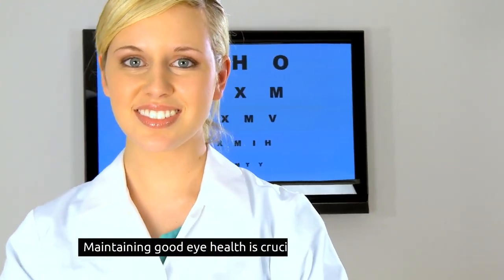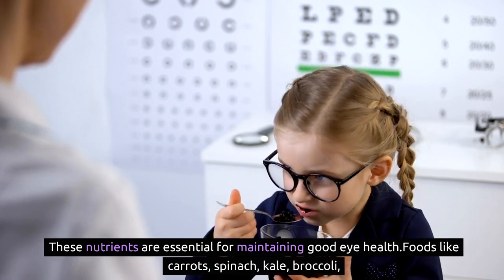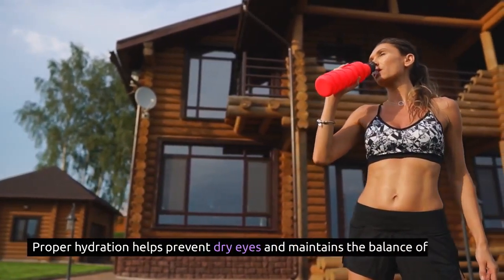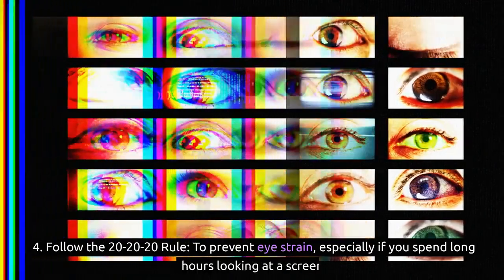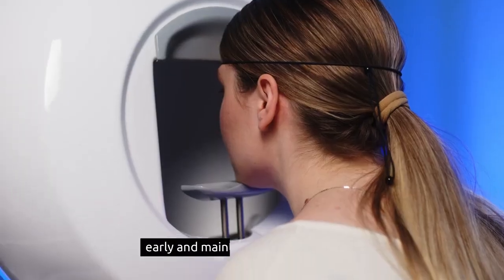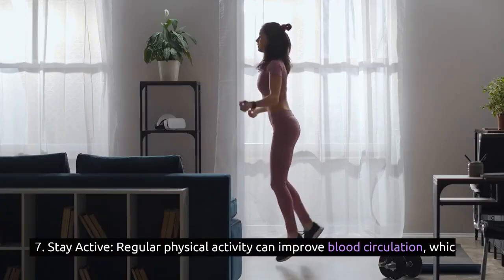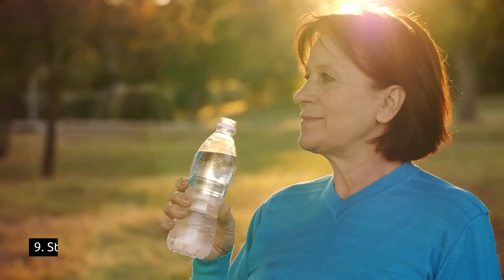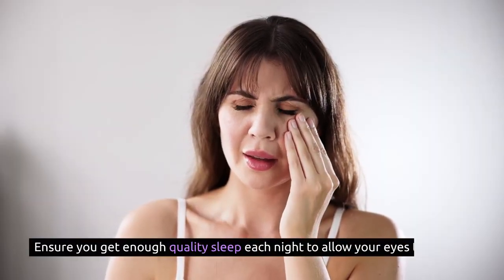10 Best Ways To Boost Your Eye Health and Improve Your Eye Sight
10 Best Ways To Boost Your Eye Health and Improve Your Eye Sight